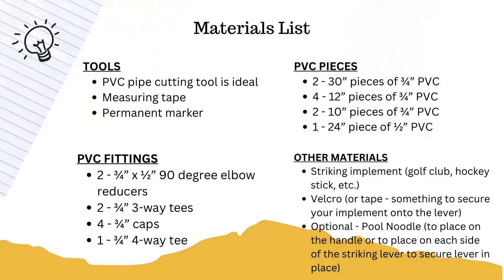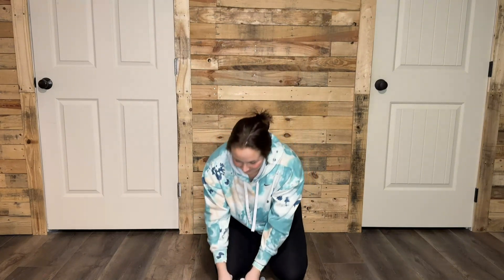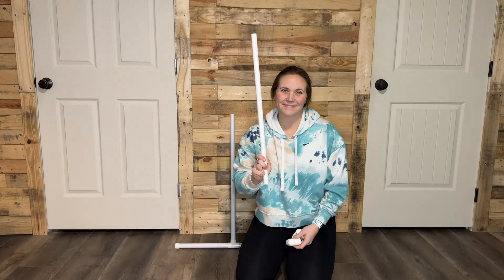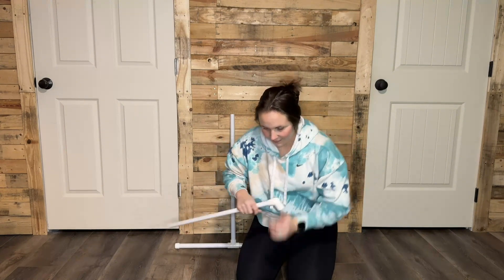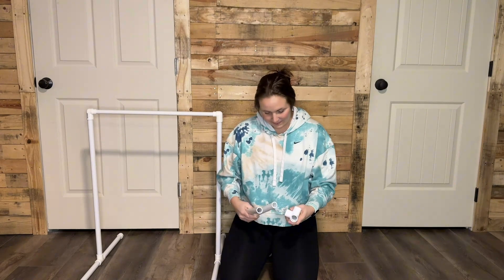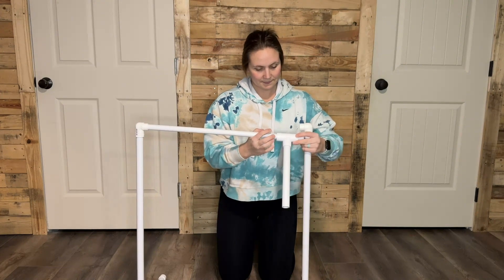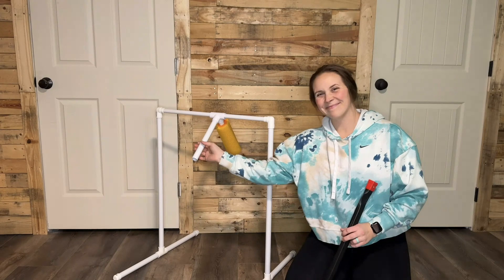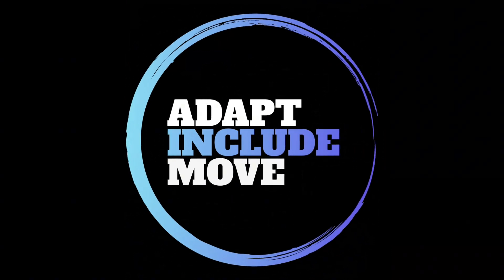PVC Striking Device for Adapted PE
This PVC striking device doesn't take much time to build and offers an individual a seated/standing option for striking. This could be used for golfing, hockey, or kicking. It is a great piece of equipment for students with low mobility in their upper body or hands. This device utilizes a slight pushing or pulling motion to swing the lever and implement attached to it.

If you would like to support my classroom and prefer step by step written directions, they can be found here for $2:

Amazon Links: (please note these items may be in bulk but can be a reference point!)

¾” PVC Pipe
½” PVC Pipe
¾” x ½” 90 degree elbow reducers
¾” 3-way tees
¾” caps
¾” 4-way tee
Golf clubs
PVC Pipe Cutter Tool